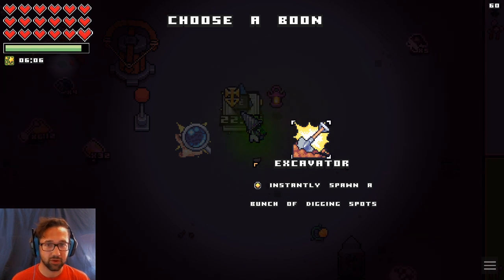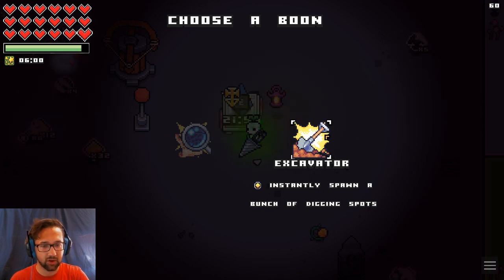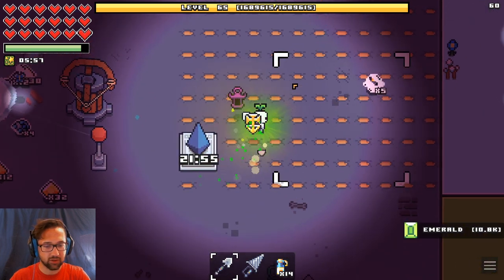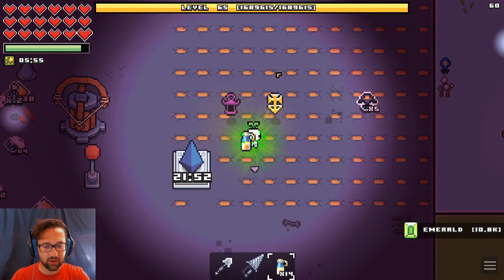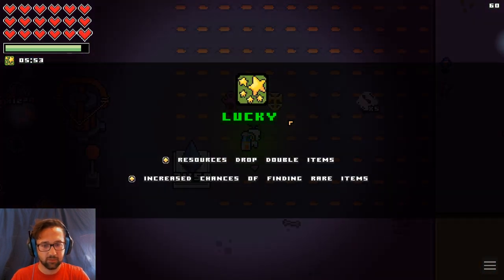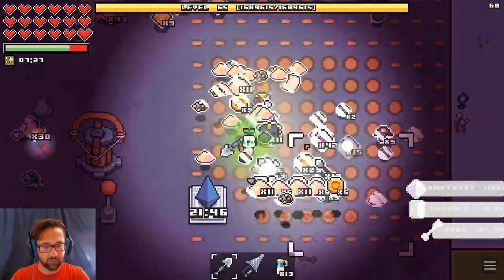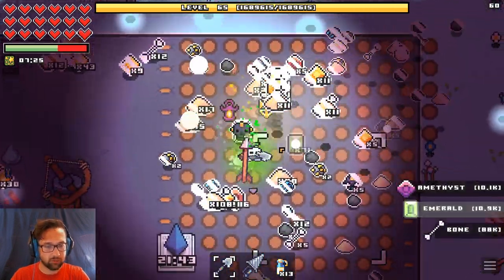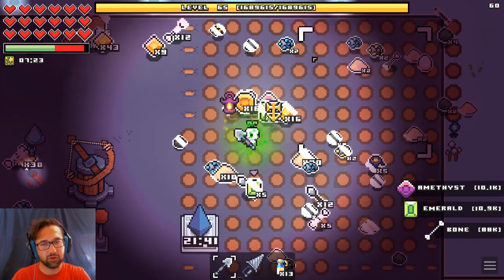How to get Kapala in Forager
A simple tutorial on how to get Kapala in Forager